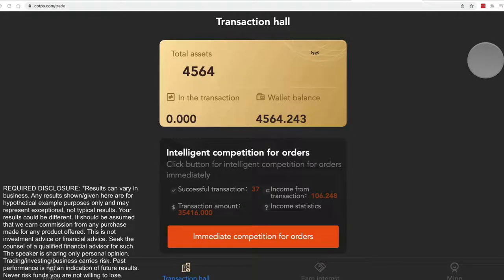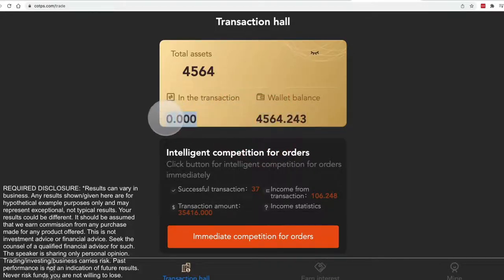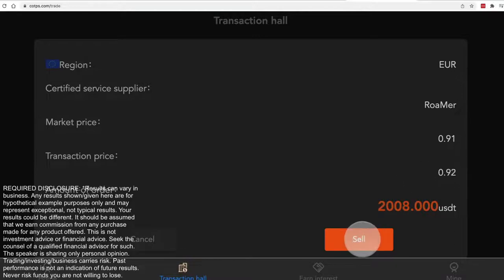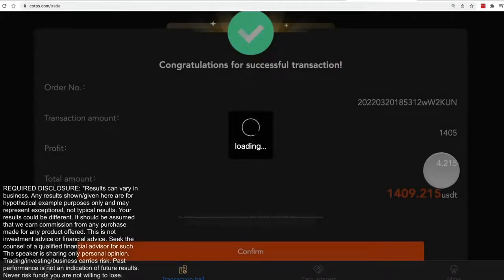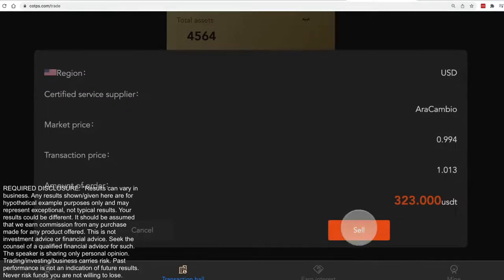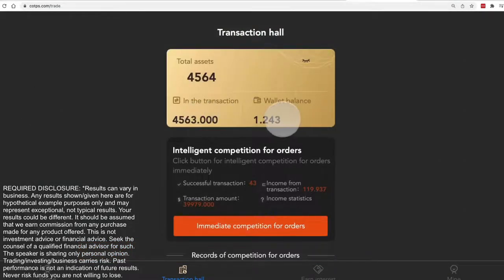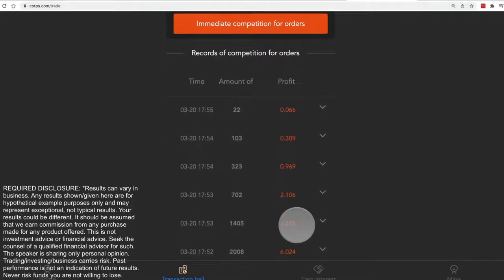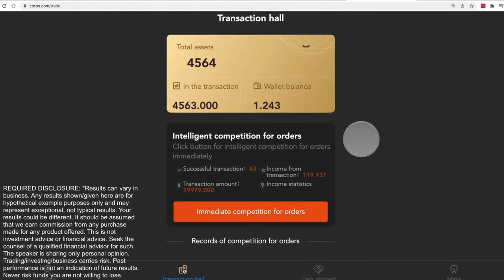Demo of Manual COPTS Order Execution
Earning Passive Income Has Never Been Easier
Get Paid in Crypto to Click A Few Buttons Daily.